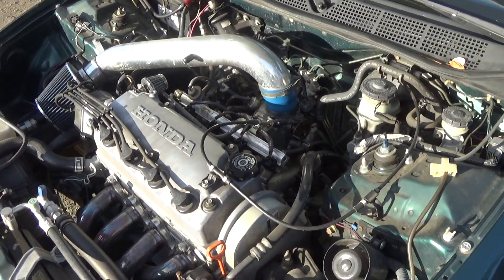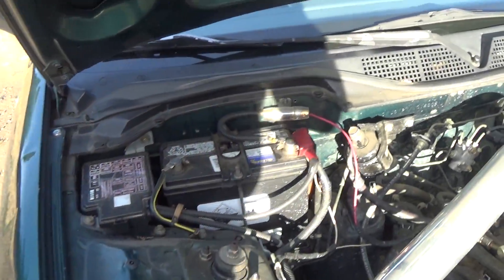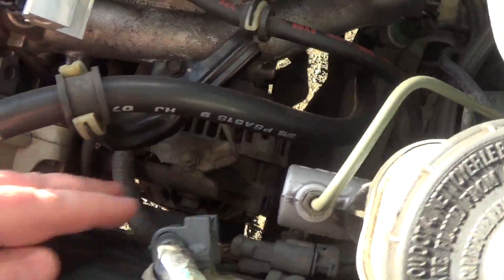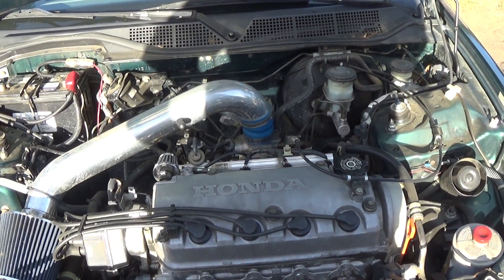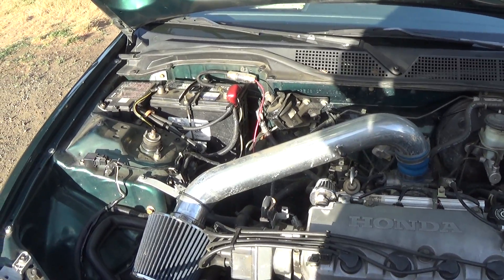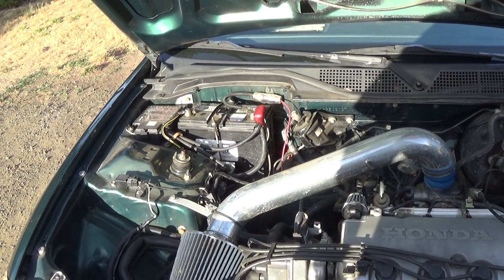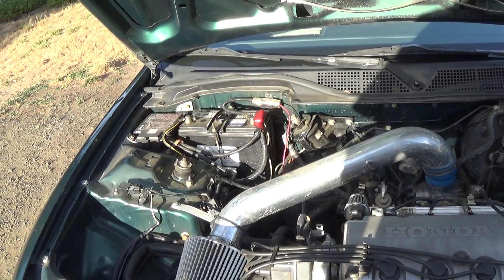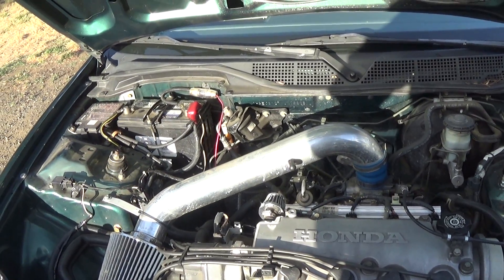Don't charge your battery with your alternator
If your battery is dead, and you charge it with your alternator, you can damage your alternator.